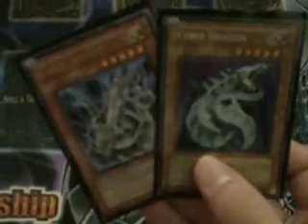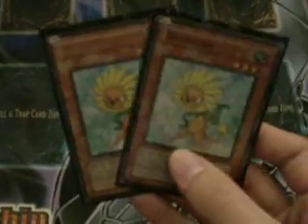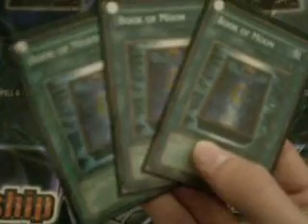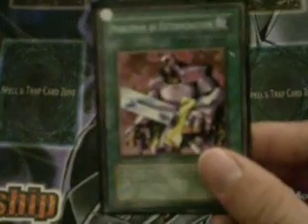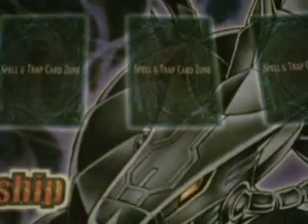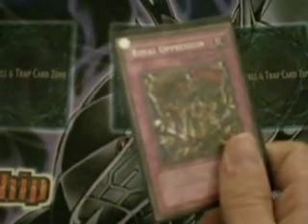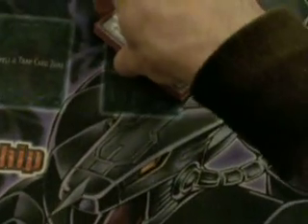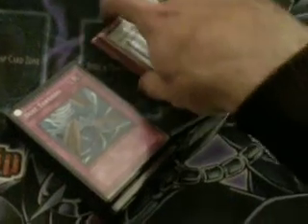Yu-Gi-Oh! Swift Monarch Deck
This new Monarch build is an experimental variant of the Frog-Monarch playstyle (mostly without the frogs, of course) for the new format.  The idea is to produce a crippling control factor with reliability.

*Class B*